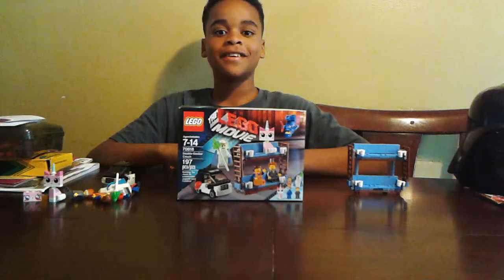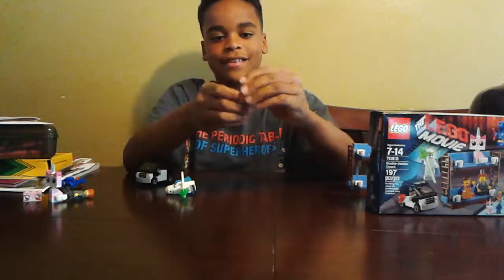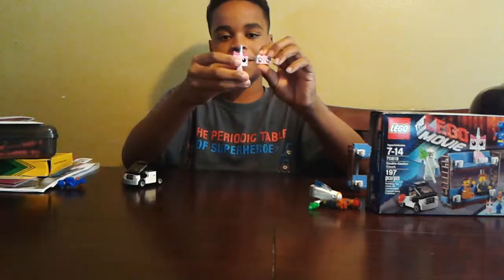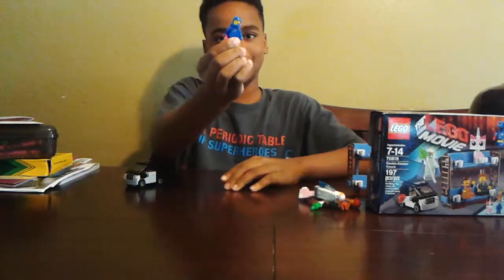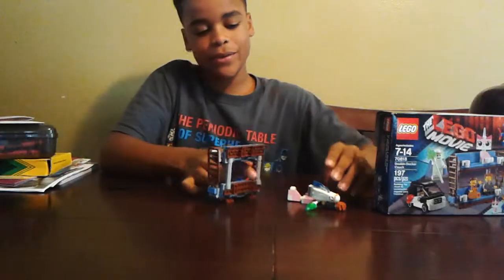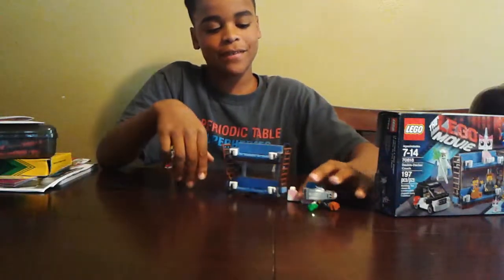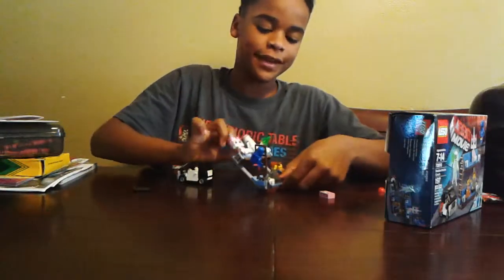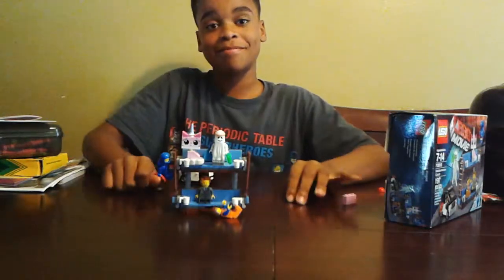Double Decker Couch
Ayden reviews the lego movie set of Emmit's double decker couch.